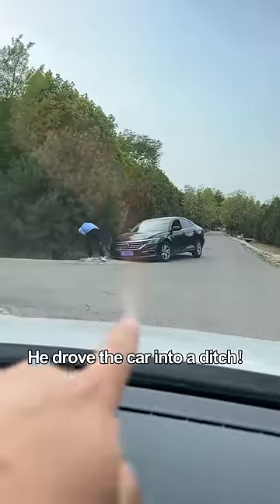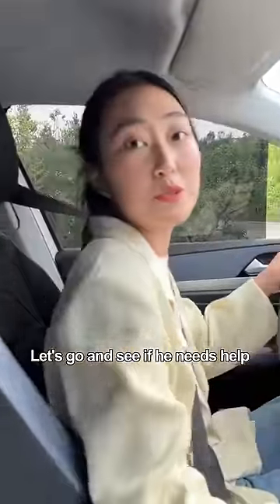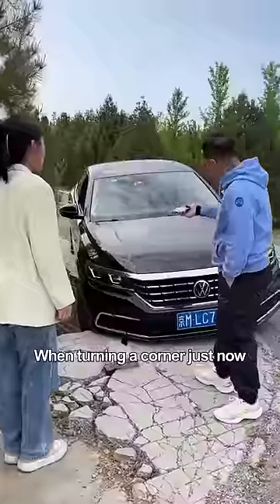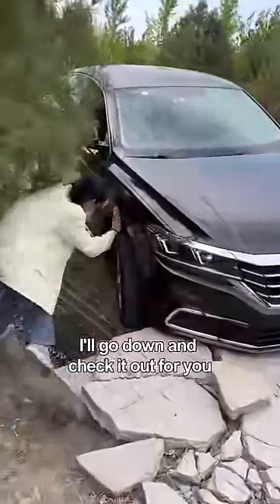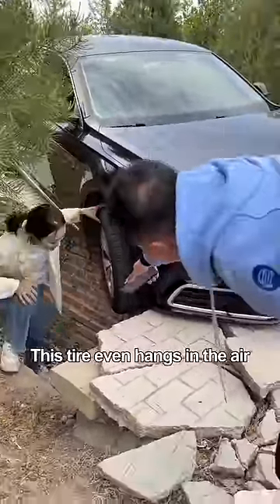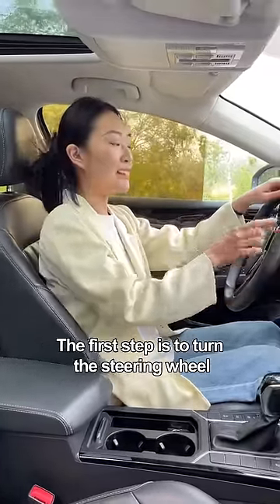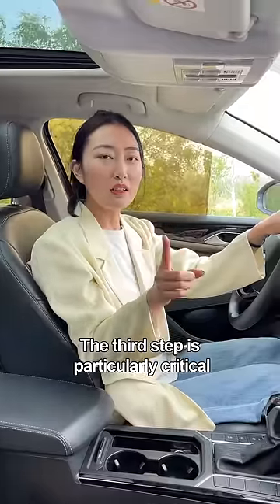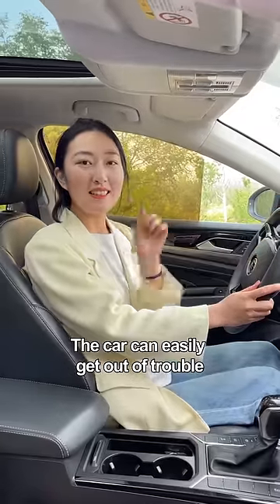What should I do if I drive the car into a ditch? 😫car